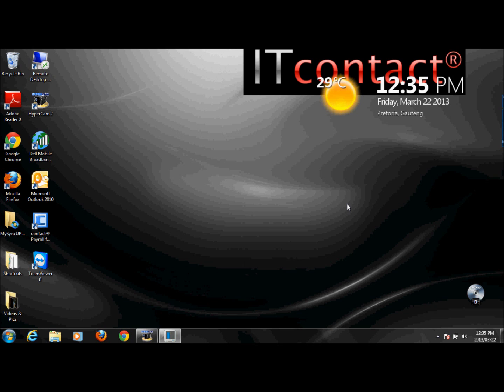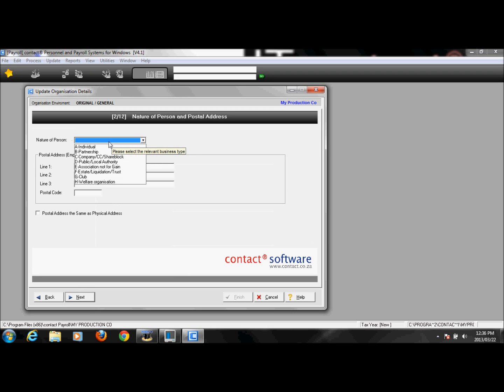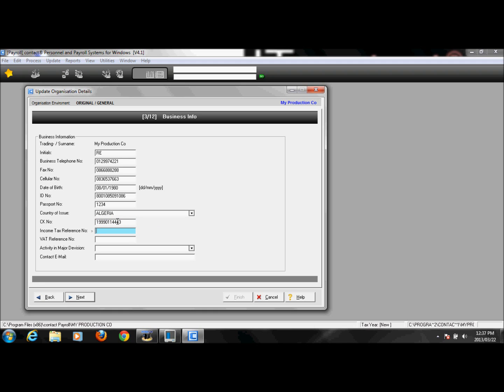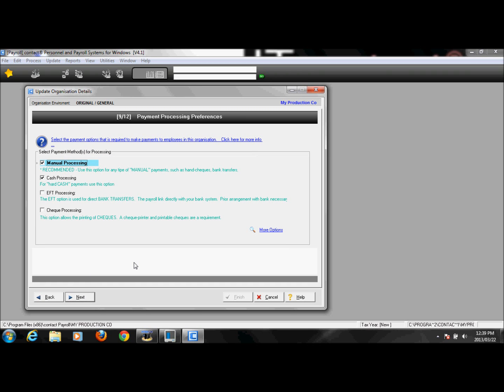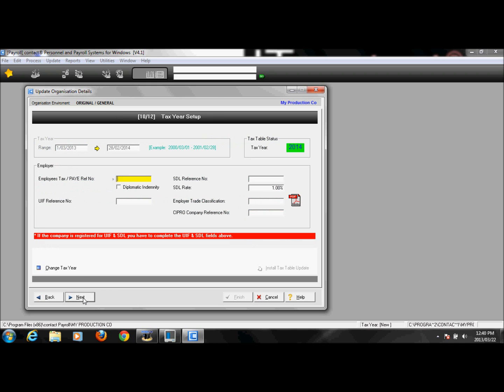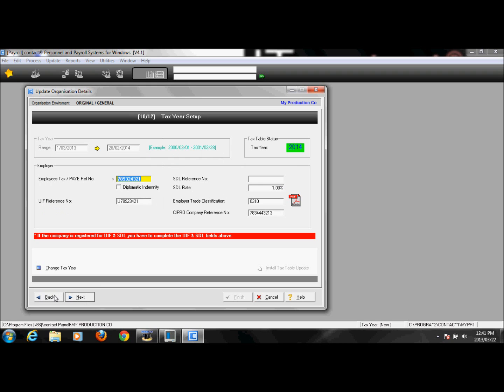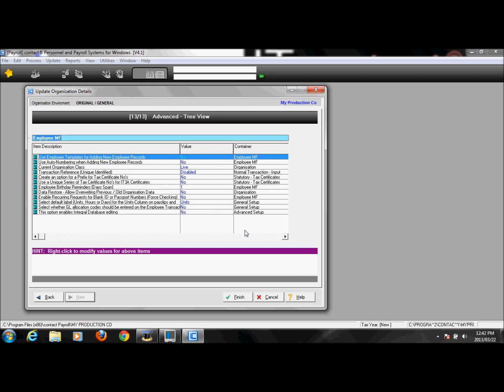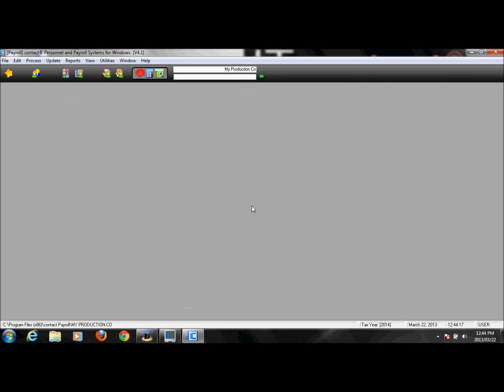contact Payroll - Updating Organisation Details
Updating the Organisation Details in contact Payroll